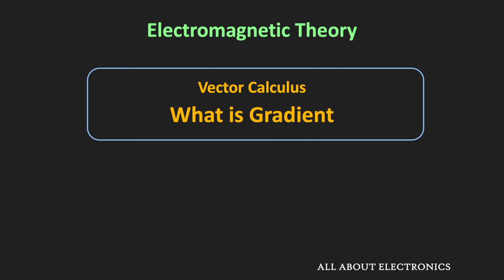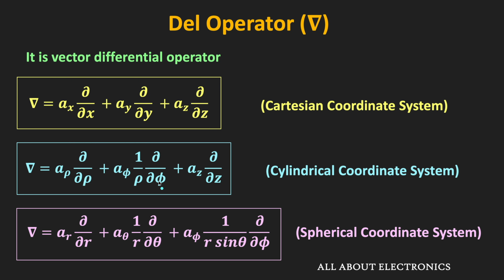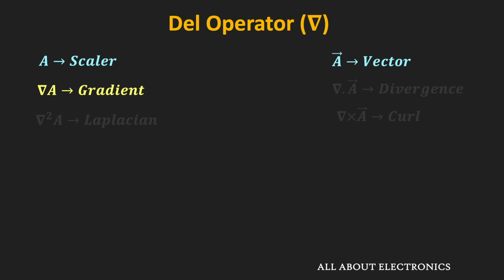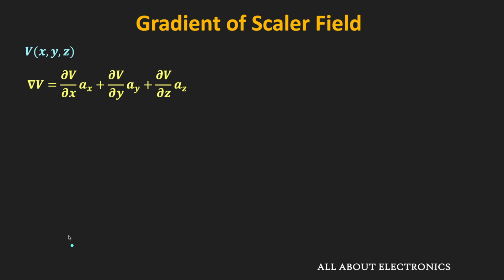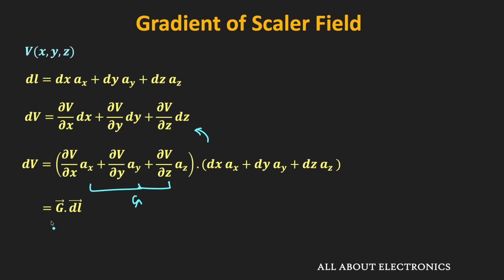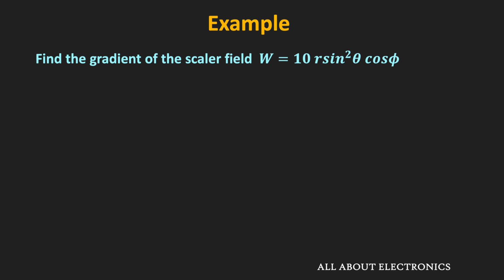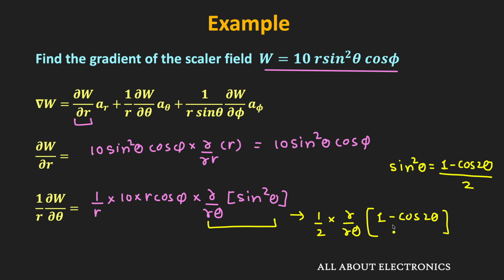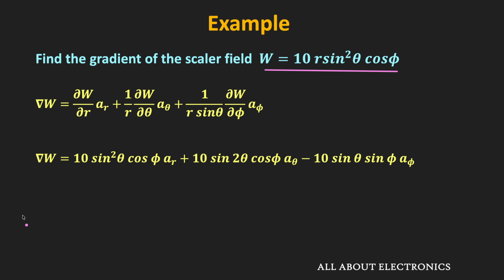Gradient of the Scalar Field Explained | Electromagnetic Theory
*In this video, the concept of Del Operator, the physical significance of Gradient and how to represent the Gradient of the scalar field in the different coordinate system is explained with solved example.*

The following topics are covered in the video:
0:00 What is Del Operator
3:33 What is Gradient and its physical significance
8:17  Solved Problem

*Del Operator:*
It is a vector differential operator. Depending how this operator is used with vector or scalar field, we will get either Gradient, Divergence or Curl.
When this operator is used with Scalar Field, is gives Gradient of the Scalar Field.

*Gradient of Scalar Field*
The Gradient of the Scalar Field is Vector Quantity. At any given point, the Gradient of Scalar field is the maximum rate of change of the field at that point.
In this video, how to mathematically represent the Gradient  in the different coordinate system is explained. And mathematically it is also proved that indeed this gradient points in the direction where there is a maximum change in the scalar field.

This video will be helpful to all the students of science and engineering in understanding the concept of Del operator, the physical significance of Gradient and how to represent the Gradient of the Scalar Field in the different coordinate system.